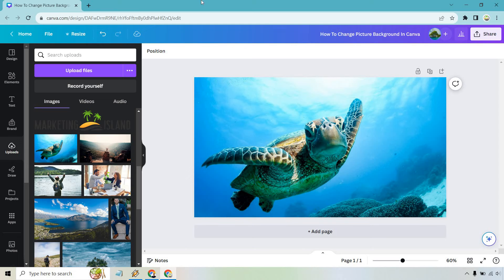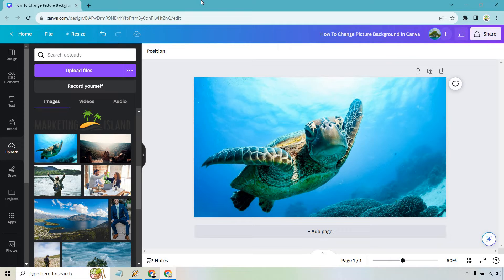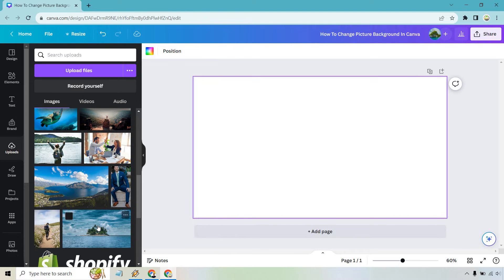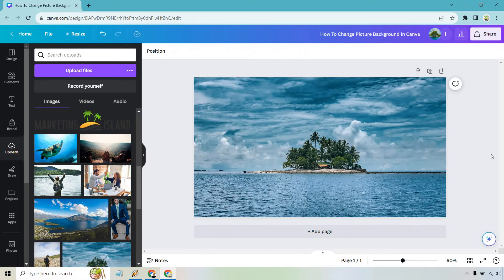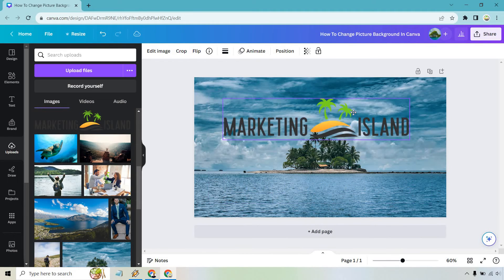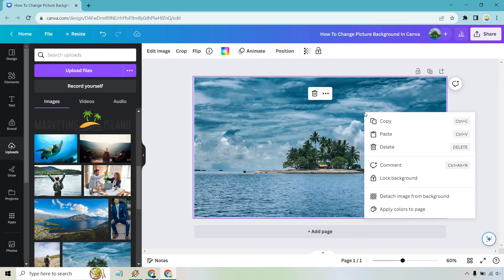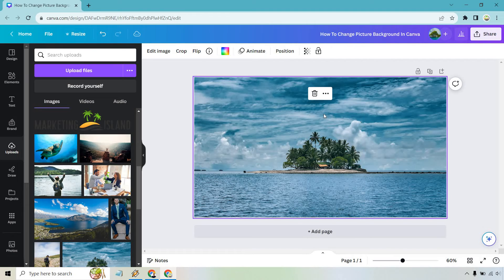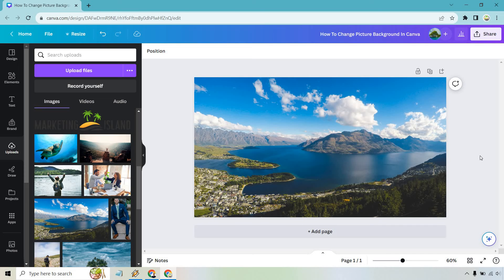How To Change Picture Background In Canva (Remove Photo Background)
How To Change Picture Background In Canva

Would you like to see how to change the picture background in Canva? I've got you covered, and it is a very easy process. Changing the Canva picture background will allow you a world of new opportunities with your designs, so get this right once, and you'll how so much more freedom with your work. Check out the quick vid to see how to also remove photo background in Canva.